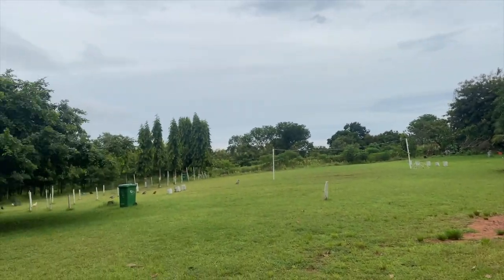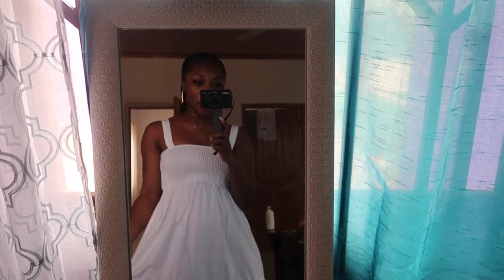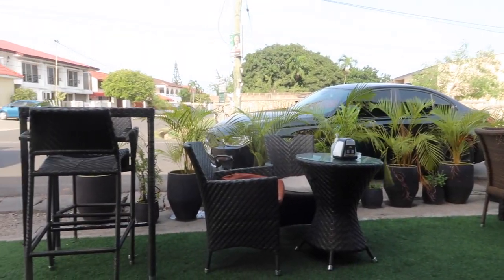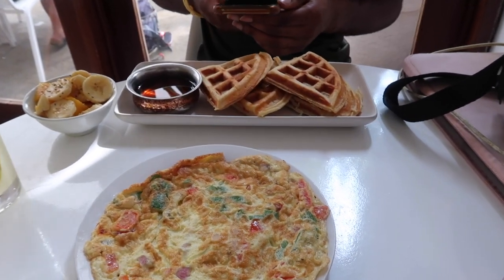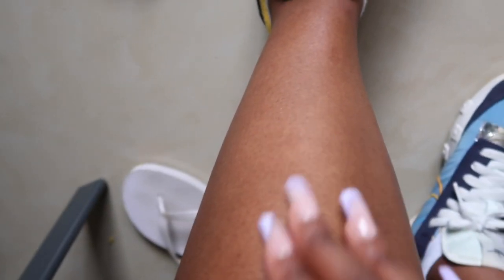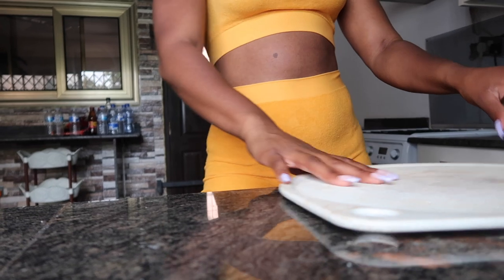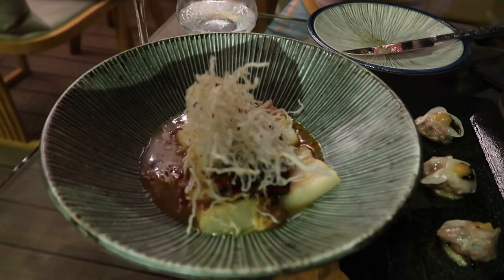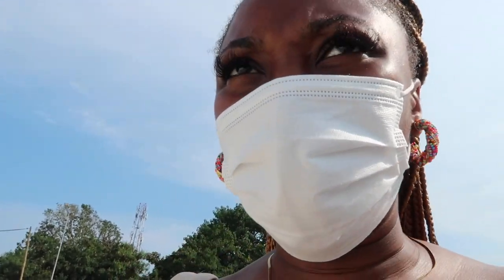GHANA TRAVEL VLOG: PART 3 - MONKEY SANCTUARY | WATERFALLS | GO KARTING | MORE SIGHTSEEING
Hey babes! Back with the final Ghana vlog part 3/3 until I go next 😢
This time I did some more exploring and I really tapped into Nature Gurl Lex, then went back to Accra to vibe and bubble. Really hope you enjoy xx

Places I visited:

Boabeng-Fiema Monkey Sanctuary
Kintampo Falls
Vikkie's
Polish'd (Labone)
Honeysuckle
Bloom Bar
Kukun
The Area Bar
Alley Bar
Kwame Nkrumah National Park
Black Star Square
Kōzo
Front/Back